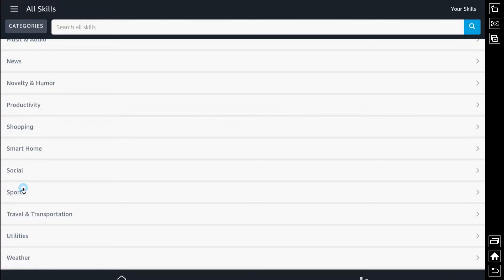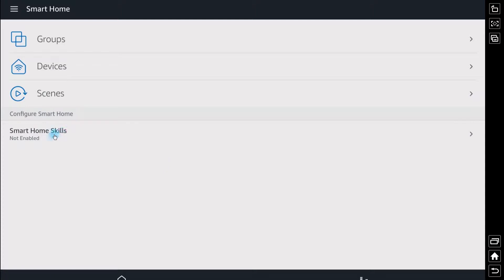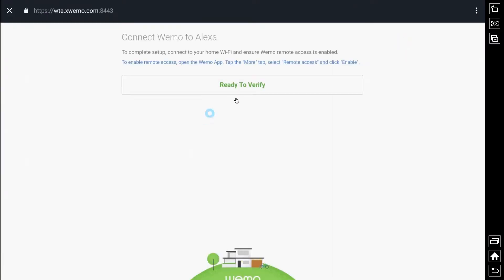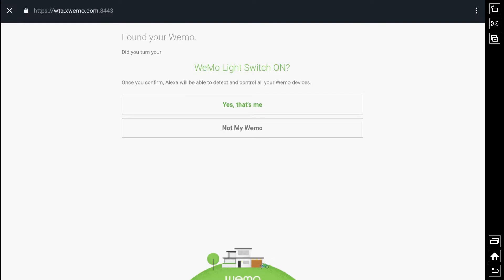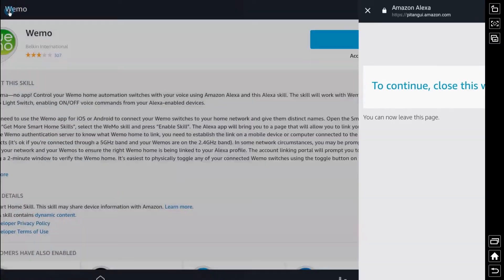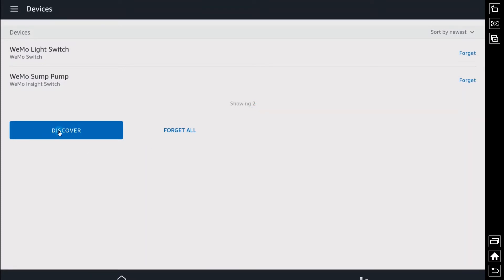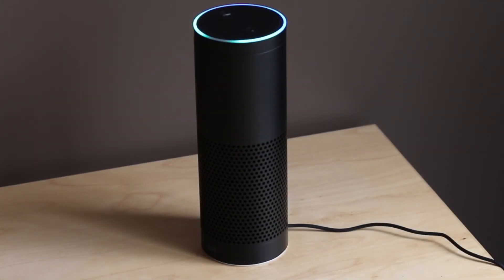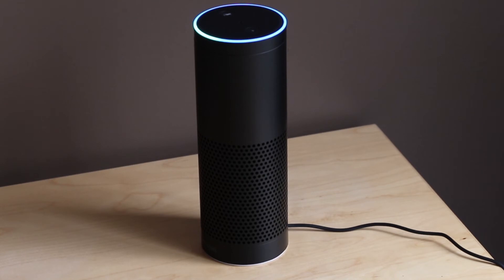Amazon Echo and Wemo Switch - Setup and Integrated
We take the Amazon Echo and our WeMo Switch, connect them, and set them up together.  We then integrate the Echo and WeMo and ensure that Alexa can turn on our WeMo.  We also ensure that Alexa can turn off our WeMo.

This video is a simple tutorial on how to setup your Amazon Echo and its WeMo skill to ensure integration.  We then give you a demo to make sure you see it working.  It's amazing how fast Alexa is at triggering on our WeMo Insight Switch.

All in all, these two home automation devices work great together and help you to Automate Your Life.

Brian